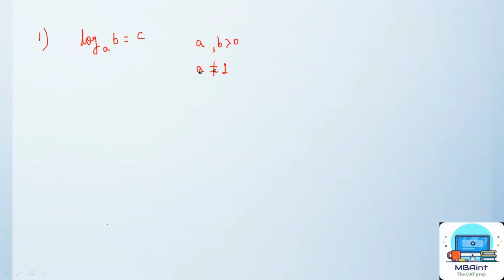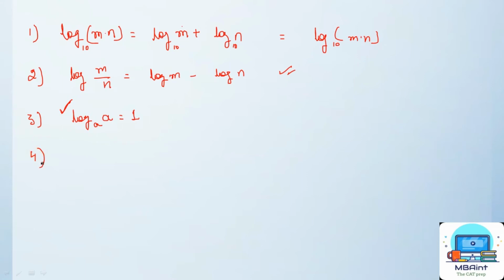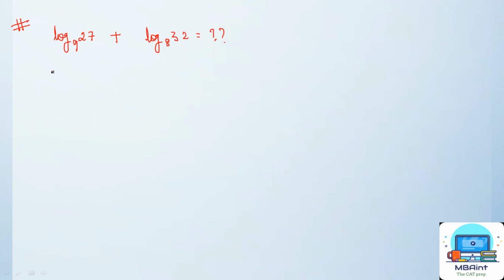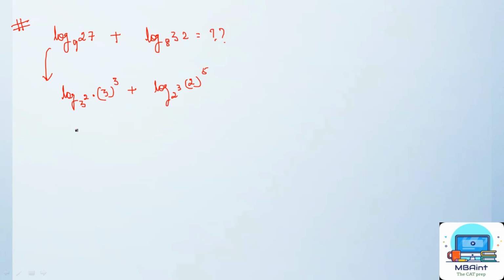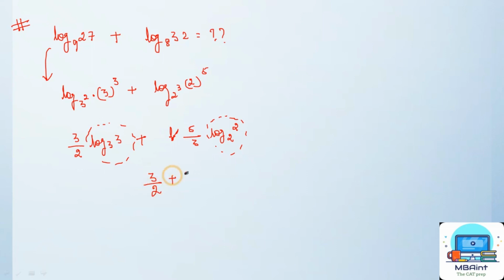Properties & Application Of Log || For CAT/XAT/GMAT/SNAP/CMAT Aspirants.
Start your CAT 2021 Journey with us!!
 Enroll to learn and be mentored by the experts who have created fascinating results in all management entrance exams.